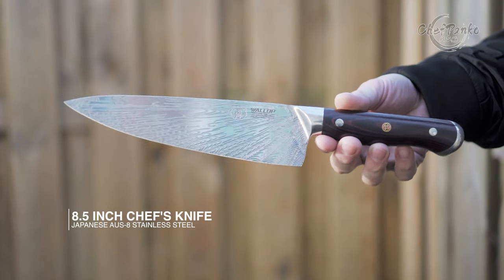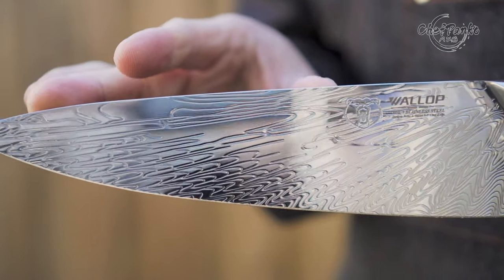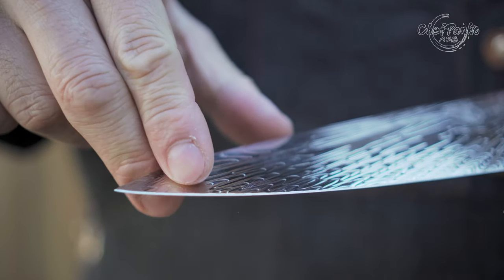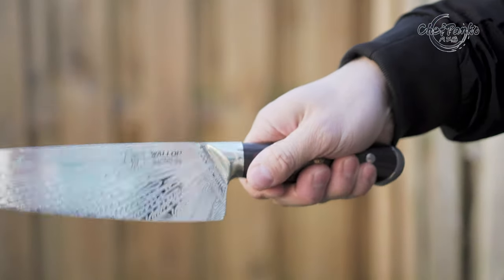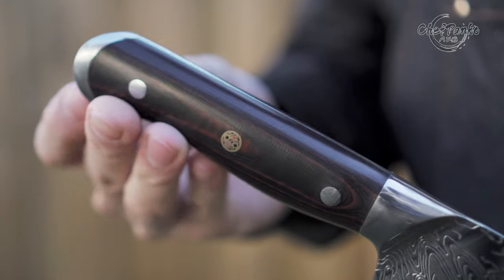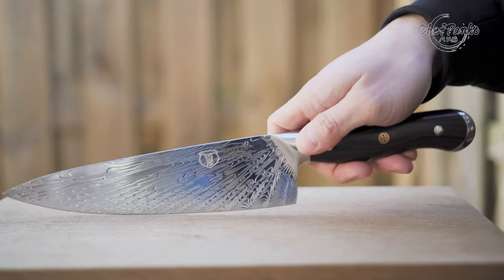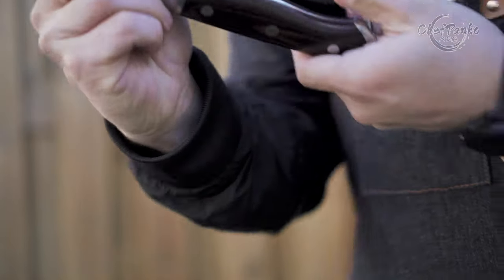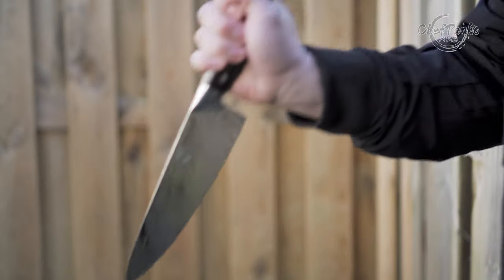Wallop Chef Knife Review - Japanese AUS8 with G10 Handle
I'm reviewing a Cheap AliExpress Chef's knife from Wallop; the core material is made from a Japanese AUS-8 stainless steel material.

This knife chef's knife from Wallop has a Claimed imported Japanese AUS8 Stainless steel. The advertised Rockwell was 58 when I got the knife, but Wallop has changed the description to HRC56+.

This is absolutely not acceptable for a Japanese AUS8, and if Wallop has stated the HRC correctly from the start, I would have personally never bought this Wallop Chef's knife.

Wallop Chef's Knife AUS8 Stainless Steel specifications:
Weight: 307g
Handle: G10 + Mosaic Rivet
Endcap: No Logo
Handle length: 13.5cm
Blade length: 22cm
Blade width: 5.6cm
Total Lenght: 35.5cm
Thickness: 2.6mm
Distal taper: Spine and profile distal taper.
Core Material: Japanese AUS8 Stainless Steel
HRC:  56+ (as advertised by Wallop).
My HRC Rating: 55 or even lower
Japanese AUS8: Should be 58/59 HRC

Wallop Knife Store on AliExpress (Has been completely closed down a couple of times):

PS: I only got the AUS8 knife versions from Wallop and the German Steel 1.4116 Wallop Knife. Both are not recommended!

If you have seen my review videos about one of the knives and own one of them, feel free to add your experience in the comments too this will help other consumers make a decision.

Click on the link below if you want to search for other Chinese knives: